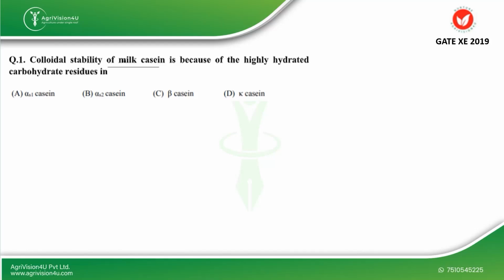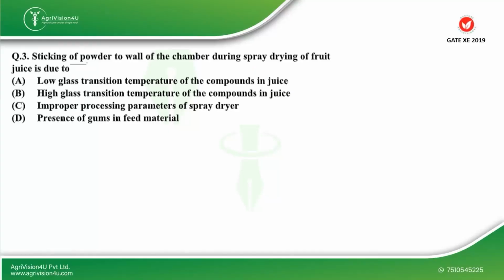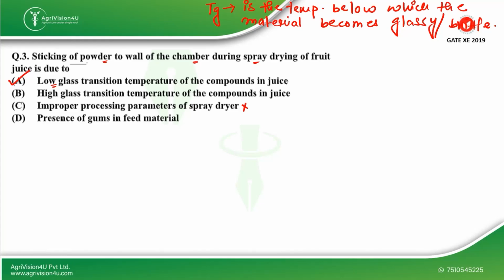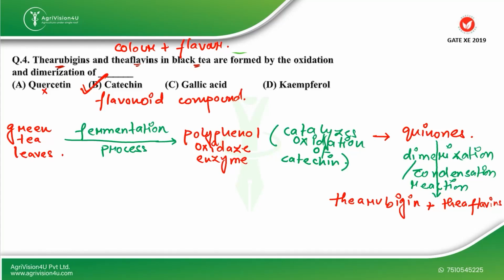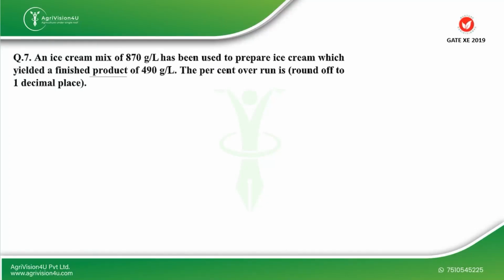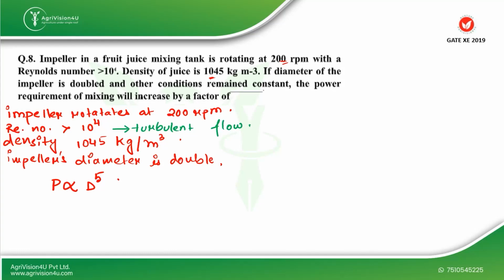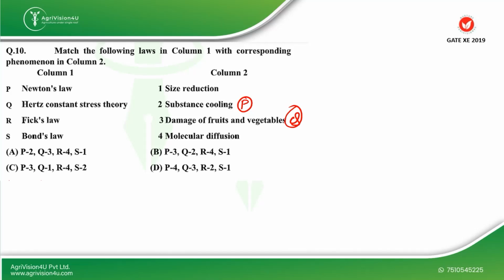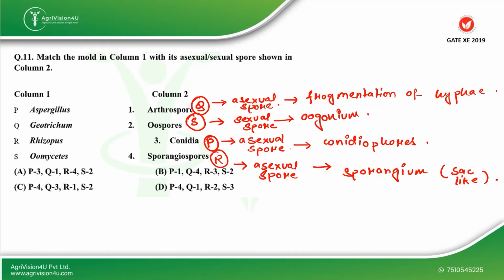GATE Previous Year Solved Papers | Food Technology | GATE XE/ XL 2019 | Part 1 | GATE Exam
Hellooo Aspirants,

AgriVision4U is back again with its Previous Year Question Series where we tell you the detailed explanations of all the questions asked in the GATE XE/ XL Food Technology exam.

Watch the complete video & keep waiting for the next one.

If you too are looking for Crash Course to conquer GATE XE/ XL 2025 then you are at the right spot. Hurry Up & Connect us at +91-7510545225.

Limited Seats Available!! Come-on-up